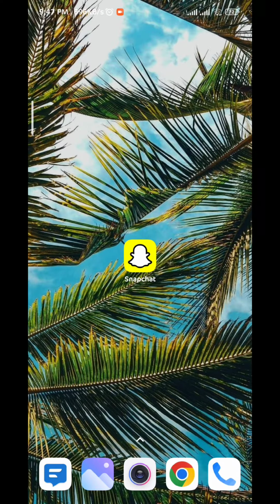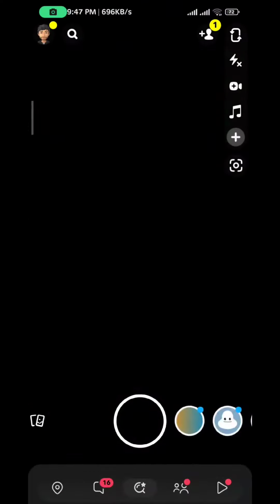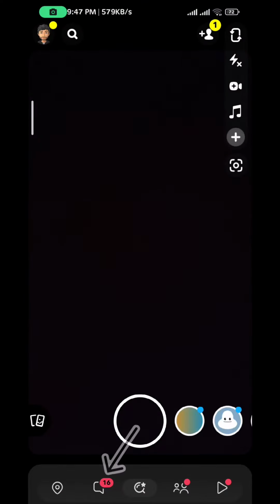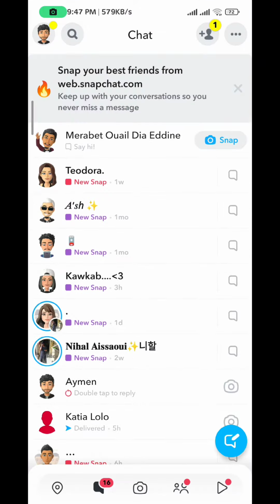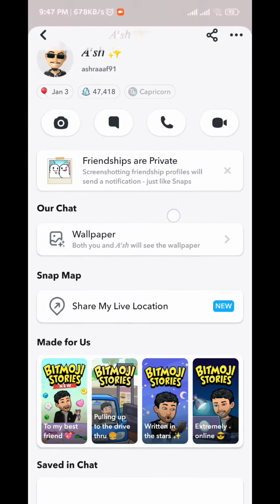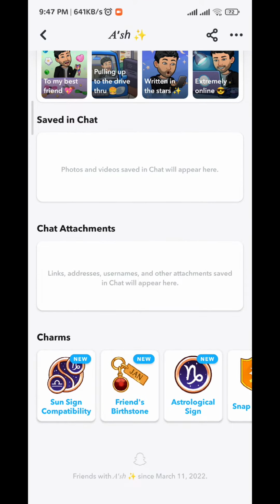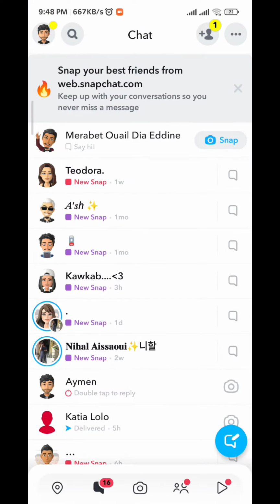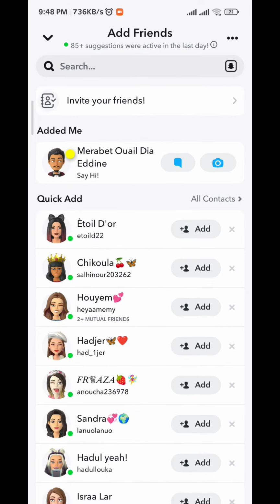How To See Other People's Best Friend List On Snapchat - Full Guide